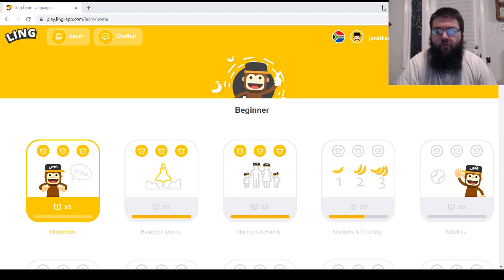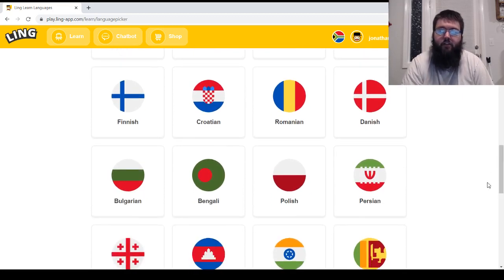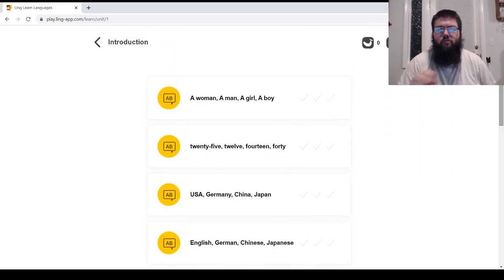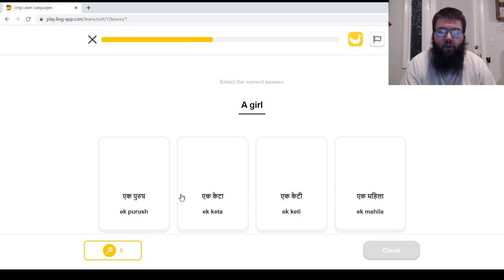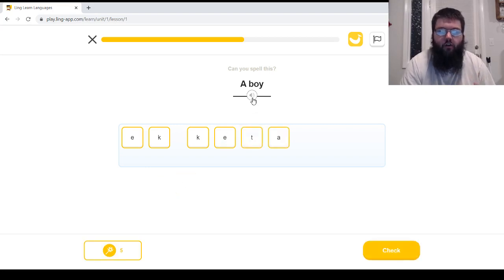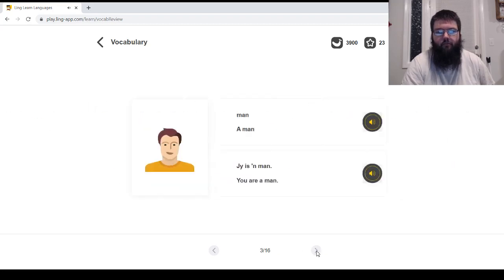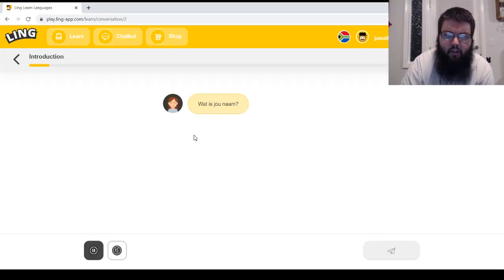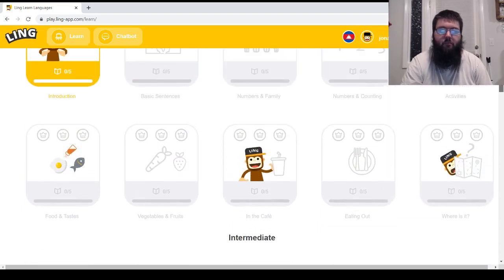A Duolingo Replacement? This App Has WAY More Languages | Learn With Ling App Review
Lets review the Ling App.